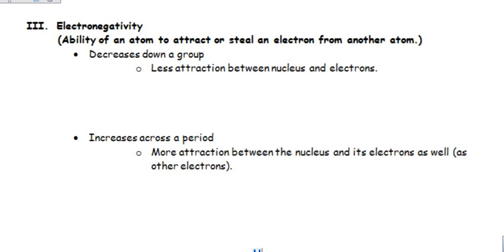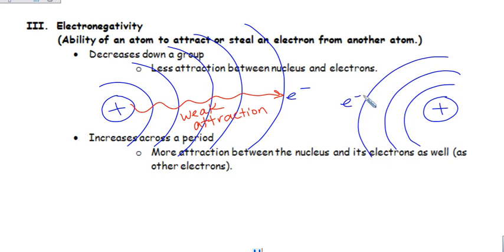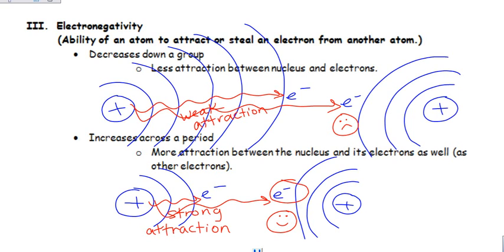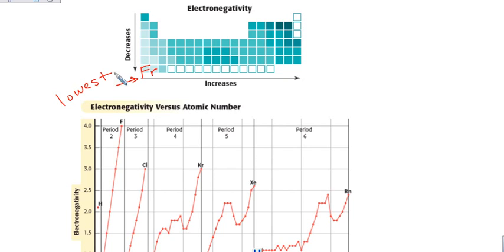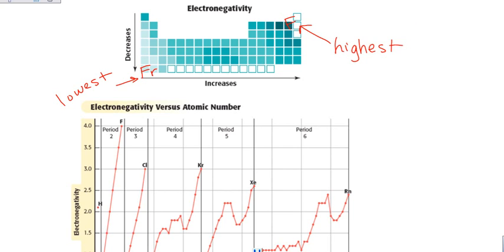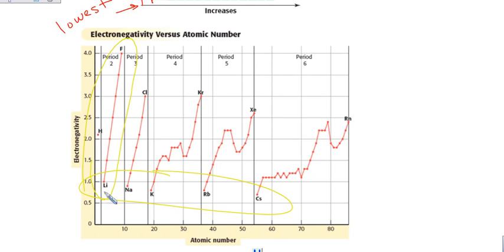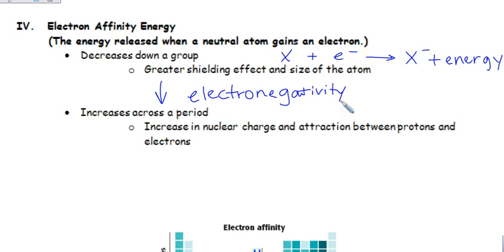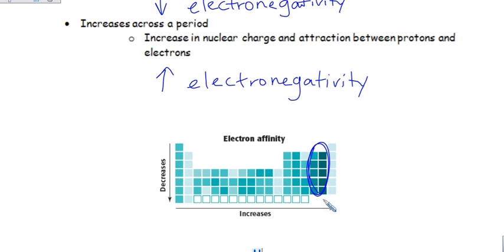Trends with Electronegativity and Electron Affinity Energy